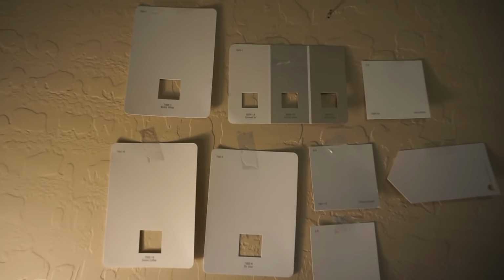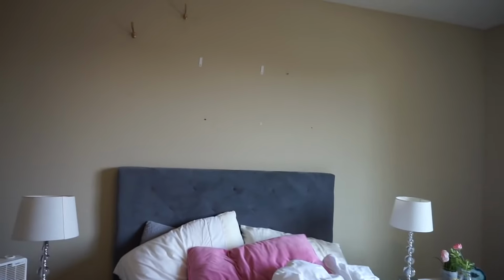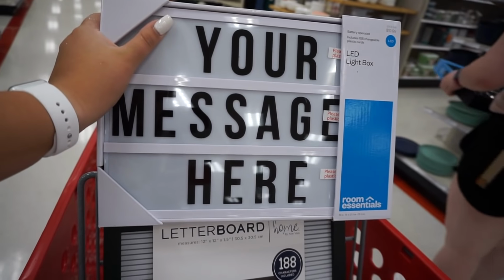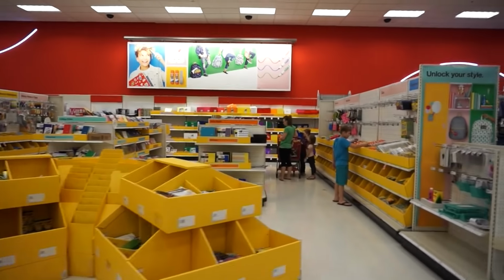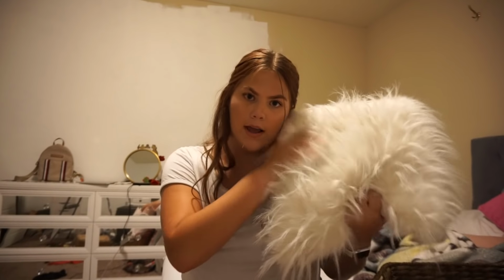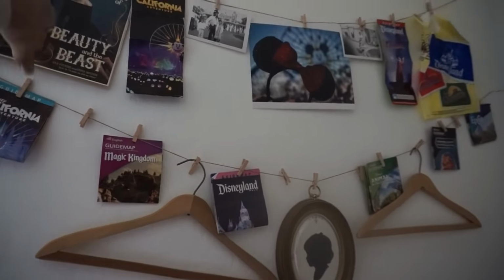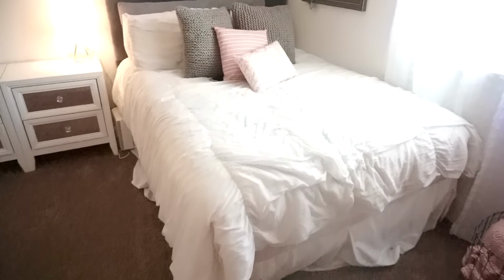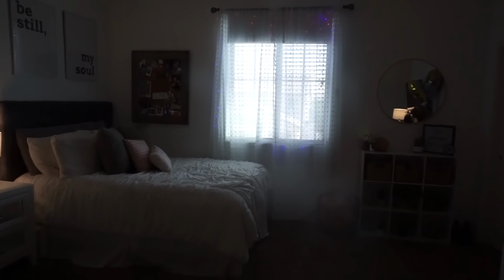ROOM MAKEOVER 2018 | REDOING MY ROOM | Katie Meng